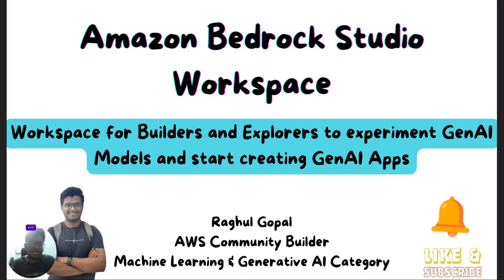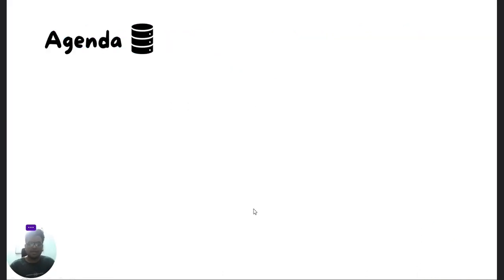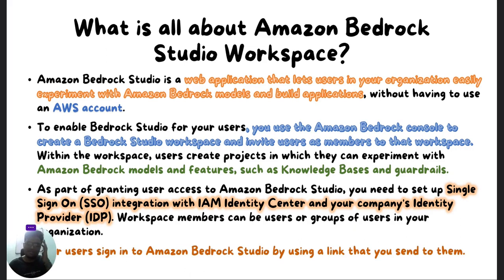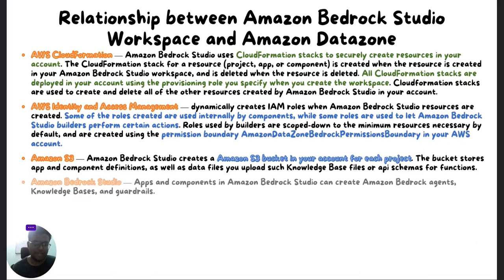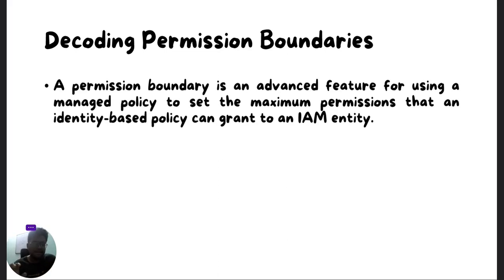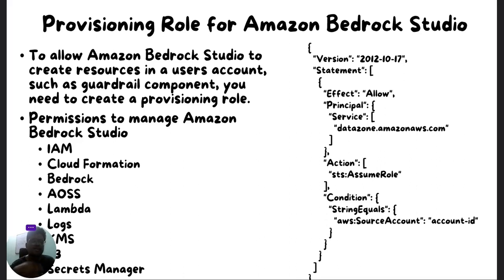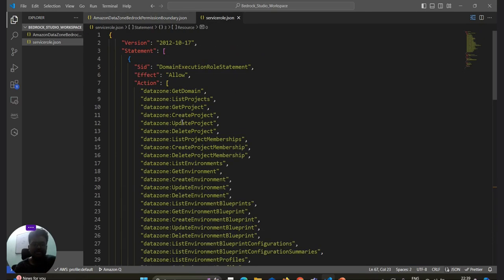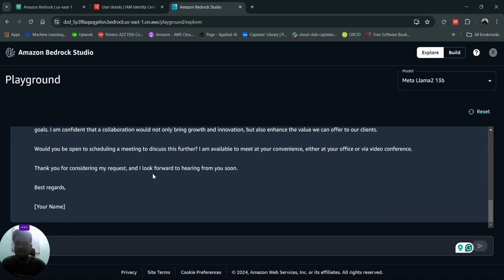Amazon Bedrock Studio Workspace ⚒️| Perfect tool for Builders | Learn with Me Series Session 4 🧗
👋 Hello Everyone,

🎉 Welcome to the Fourth Session of the "Learn with Me" Series! This session is all about Amazon Bedrock Studio Workspace. 🦙 We'll be diving into Amazon Bedrock Studio Workspace, its uses, and more.

Session Agenda:

📌Introduction to Amazon Bedrock Studio Workspace
📌5 Steps process to create your Amazon Bedrock Studio Workspace
📌Decoding Permission Boundary, Service Role, and Provisioning Role
📌Creating OpenSearch Serverless Encryption Policy
📌Add the Members to the Workspace
📌Demo

Keep following. Happy AI, and Happy Coding